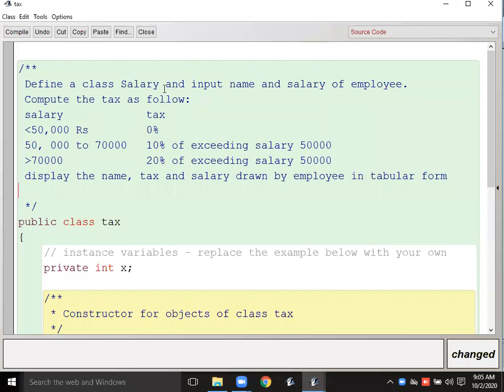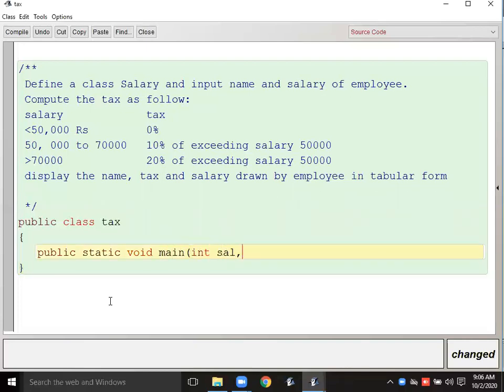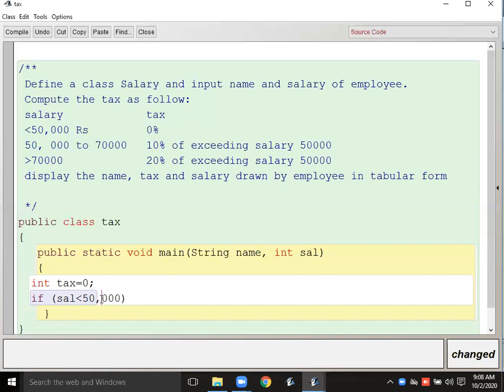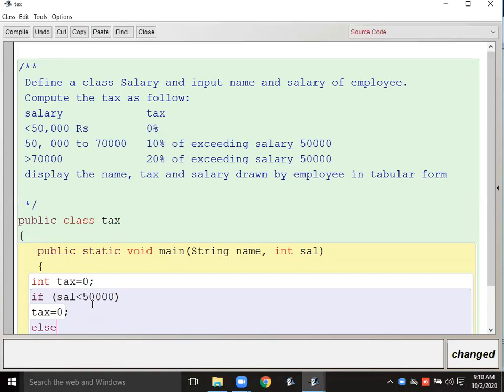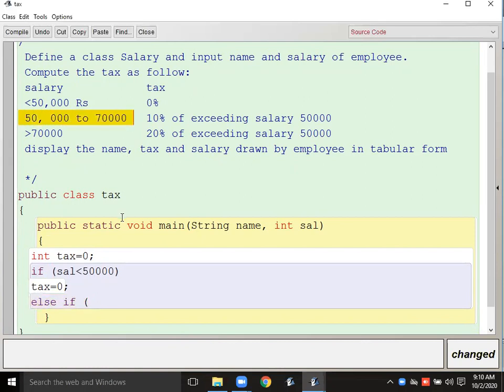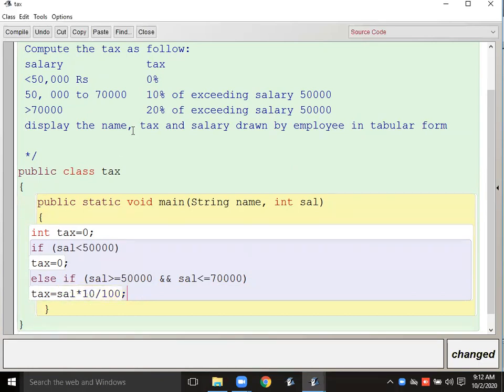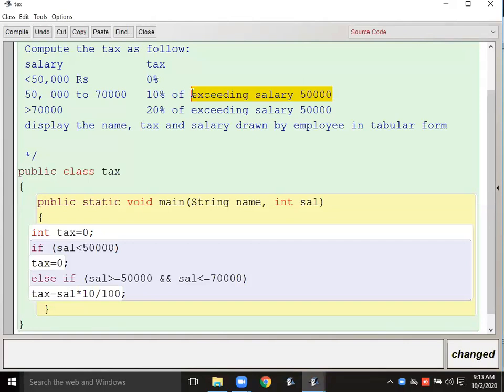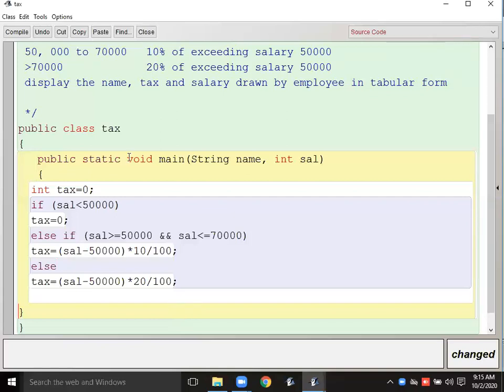tax calculation (question is given in description)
Define a class Salary and input name and salary of employee.
 Compute the tax as follow:
 salary             tax
 less than 50,000 Rs         0%
 50, 000 to 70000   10% of exceeding salary 50000
 greater than 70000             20% of exceeding salary 50000
 display the name, tax and salary drawn by employee in tabular form

public class tax
   public static void main(String name, int sal)
  int tax=0;
  if (sal  LS 50000)
  tax=0;
  else if (sal GR EQ 50000 && sal LS EQ 70000)
  tax=(sal-50000)*10/100;
  else
  tax=(sal-50000)*20/100;

 System.out.println("Name\t tax \t salary");
 System.out.println(name+"\t"+ tax+ "\t"+ (sal-tax));